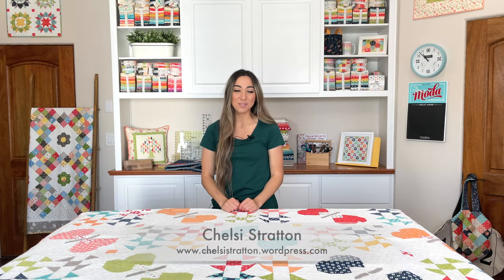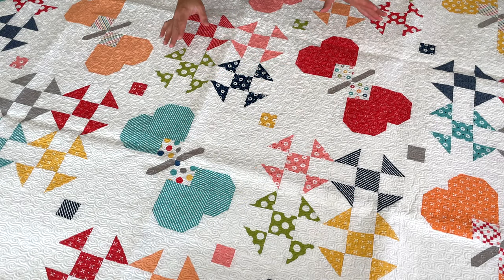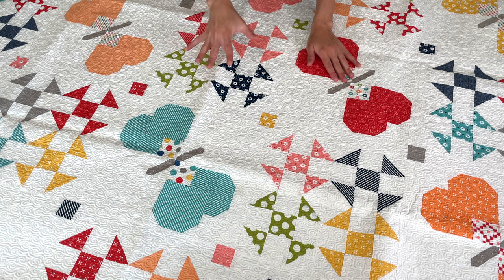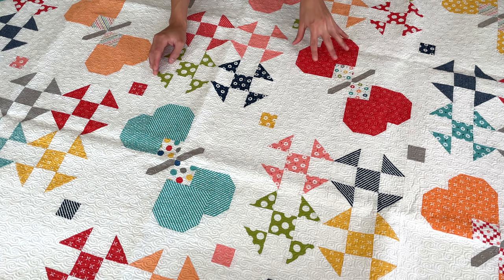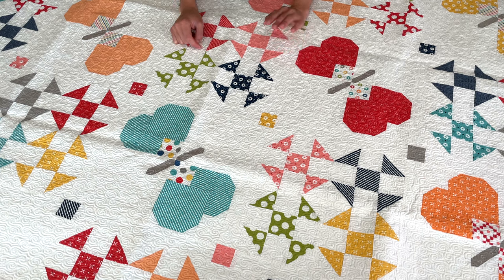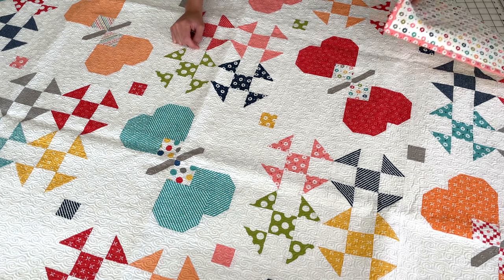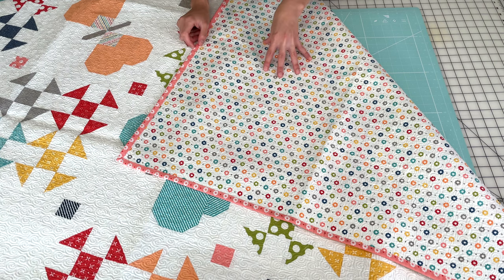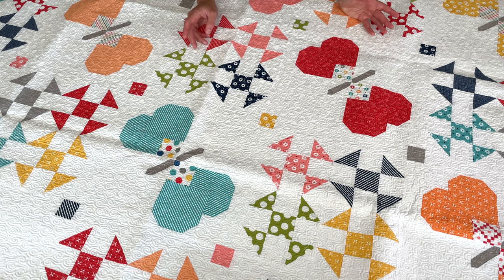Jubilee: New Butterfly Quilt Pattern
Get an up-close look at Chelsi's new butterfly quilt pattern, Jubilee. This Fat Eighth and Layer Cake-friendly quilt measures 66" x 66" and features fabric from the new Simply Delightful fabric collection.